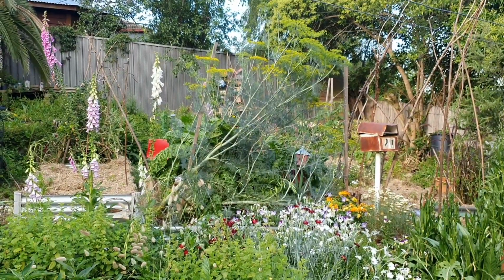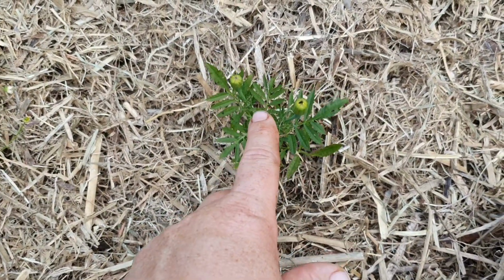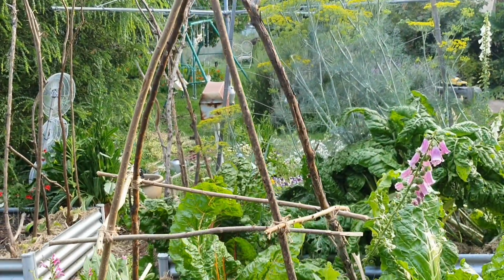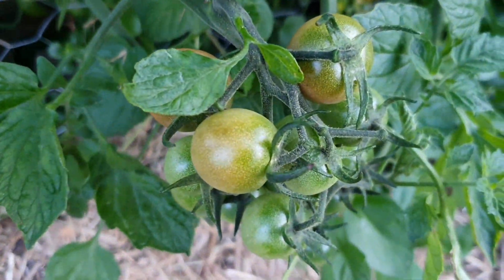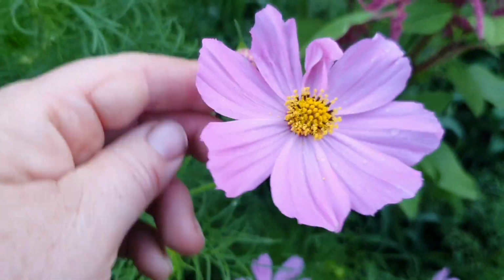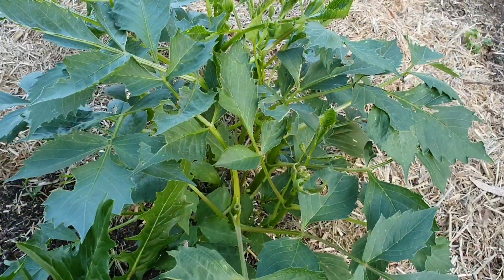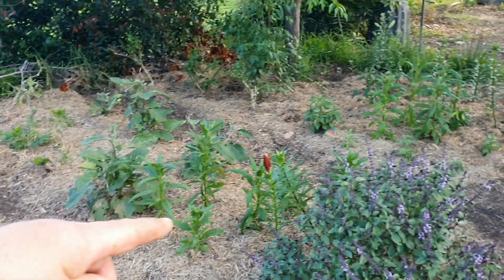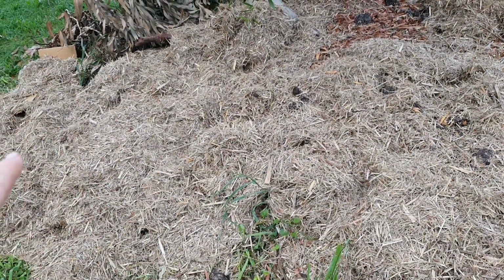Last Week Of Spring 2020 • Cottage Garden Tour • Australia • Week 39 Year 2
The tomato plants in the Fan garden are  Orange Currant , Vintage Wine , Tigerella , Green Zebra , Berkley Pink Tie Dye , Mini Chocolate Pear , Brandywine Red , Rams Horn , Everygreen , Yellow Stuffer and Black Roma.

You can find more on Instagram @ggthegardengirl and for quick garden inspiration and tips check out my TikTok account @ggthegardengirl.

Take care ,

 Bren